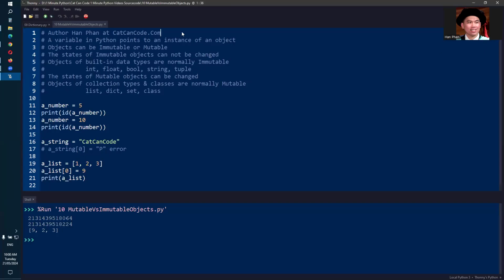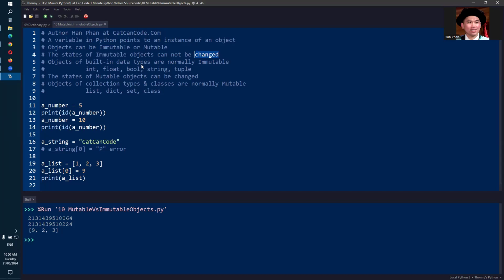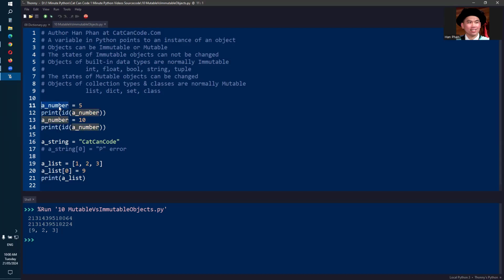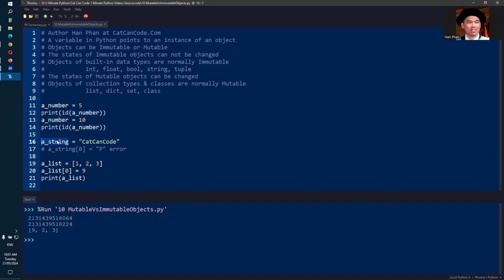1 Minute Python | Immutable Vs Mutable Objects | Cat Can Code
🚀 In this quick one-minute tutorial, you'll learn how to differentiate between Immutable Vs Mutable Objects in Python!
👨‍💻 Cat Can Code (Dr Han Duy Phan) is a seasoned software engineer, data scientist, and STEM educator who has been programming since 2003 and  teaching at top universities since 2013.
💖 Your participation in the Cat Can Code Community is highly appreciated